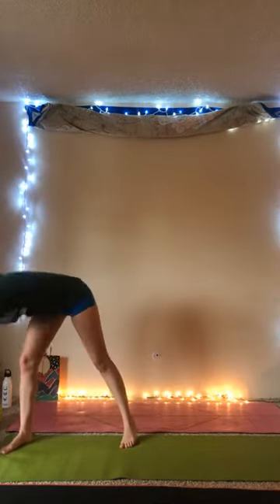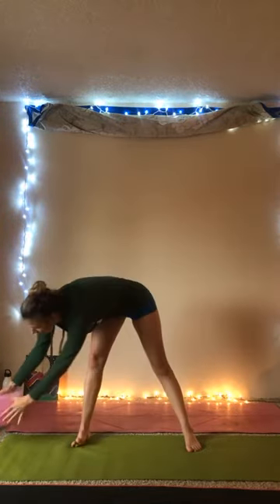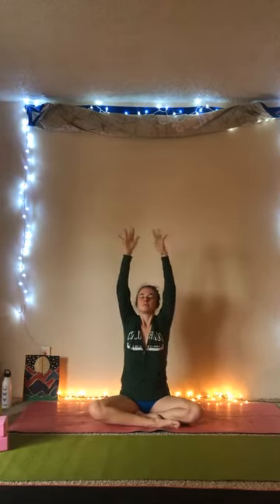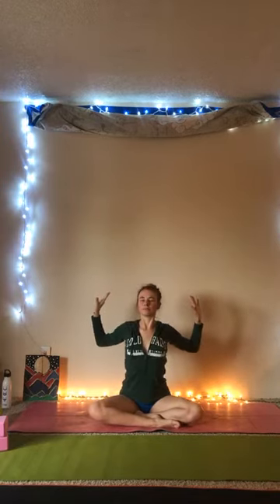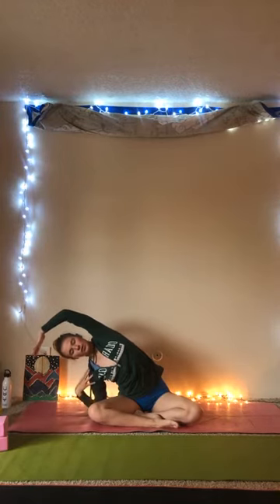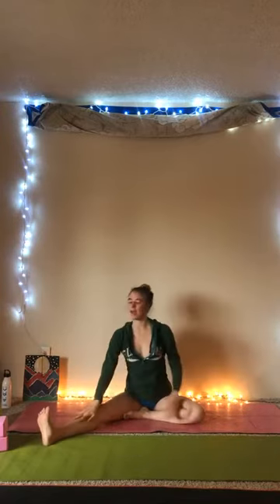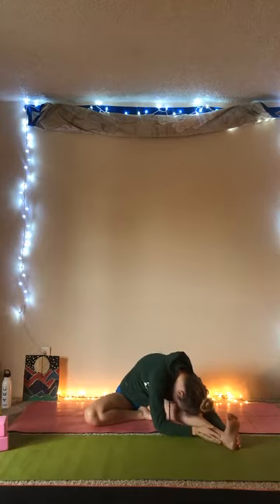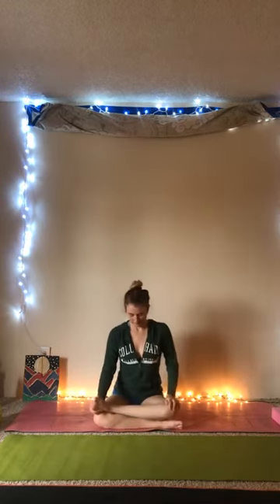Hips and Heart Openers :: Yoga LIVE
A very chill 30 minute flow that will have you feeling limber and open hearted :) enjoy!